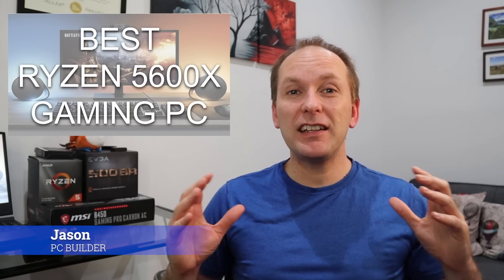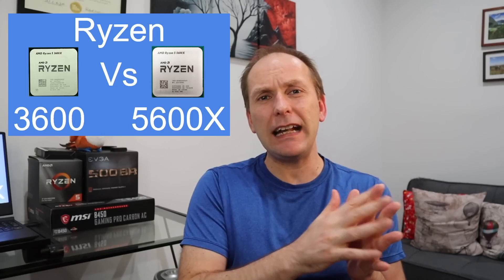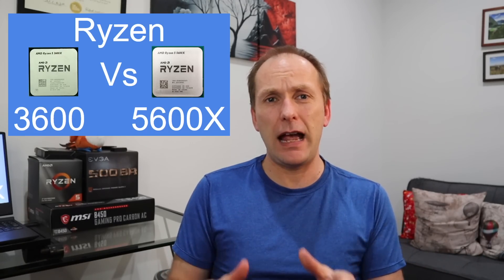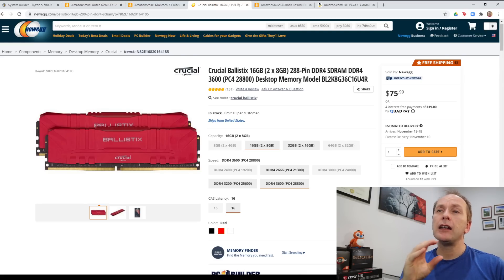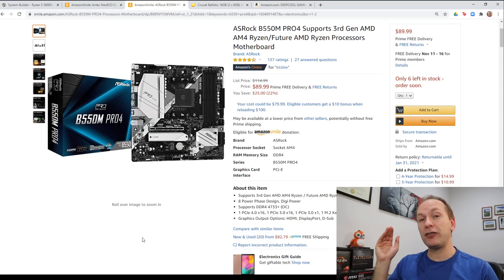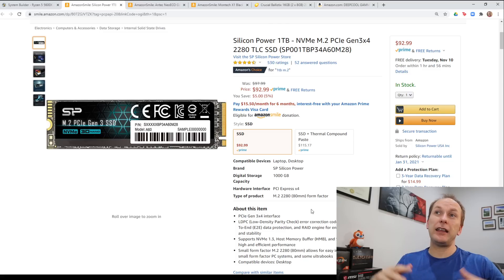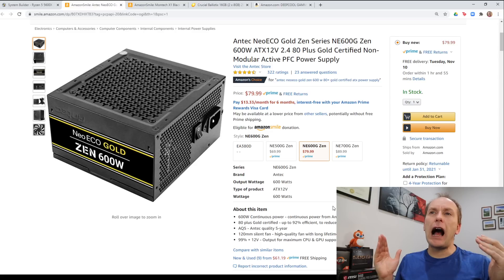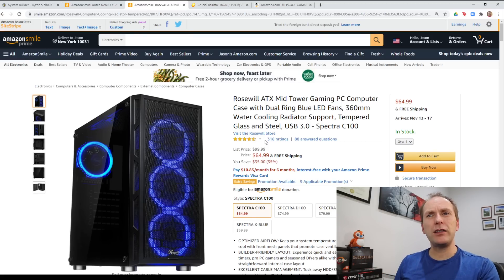Ryzen 5600X Gaming Build - Memory Speed, Overclocking, Cooling, Best Ryzen 5600X Gaming Build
Putting together a Ryzen 5600X gaming build? Looking for the best price to performance? We'll go over the best Ryzen 5 5600X gaming build memory, overclocking and more.
Expand description for parts list

UPDATE to the UPDATE on 2 sticks vs 4 sticks of Memory: Still all about dual rank vs single rank (not to be confused with dual channel). However, I'm not sure I was correct about my last note regarding all 16gb DIMMs as being dual rank so redacting that for now. Safest bet for best performance with 32gb is going to be 4x8gb if running memory at stock settings (XMP profile). Will update as more info becomes available.

Coolers (all equal-ish performance)
Deepcool Gammax 400 V2
Cooler Master Hyper 212 (Various)
ID-COOLING SE-224-XT

Storage - Silicon Power 1TB - NVMe M.2
Case - Montech X-1
PSU - Antec NeoECO Gold 600W

CPUs
Ryzen 5 5600X
Ryzen 7 5800X
Ryzen 9 5900X
Ryzen 9 5950X

The AMD Ryzen 5000 series launched November 5th. In testing so far, the Ryzen 5 5600X is the best gaming only CPU. Find out how to build the best Ryzen 5600X Gaming Build, including the best memory for Ryzen 5600X gaming, Ryzen 5600X overclocking (and whether it is worth it), and the best overal Ryzen 5600X Gaming Build. If you want to build the best Ryzen 5600X Gaming Build, this is the video for you. Featuring NVIDIA RTX 3070 and AMD Radeon RX 6800.

Video Index
0:00 Ryzen 5 5600X Gaming Intro
1:35 5600X vs 3600 for Gaming
3:47 Overclocking Ryzen 5600X for Gaming
5:15 Memory Speed and Latency
6:36 Build Overview & Gaming Performance
7:41 Motherboard, Cooling, & Storage
10:31 PSU & How to Size
12:31 Case & GPU Clearance for 3070